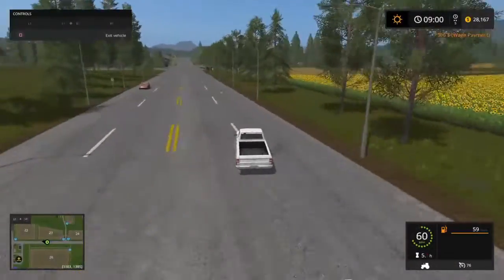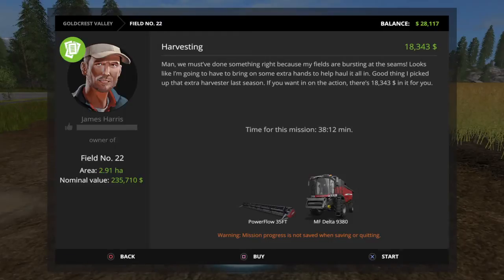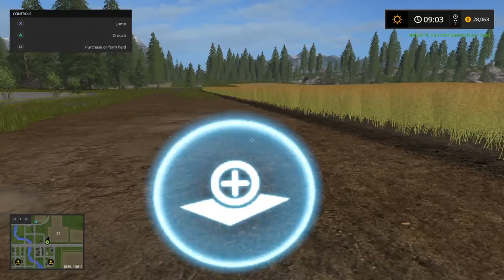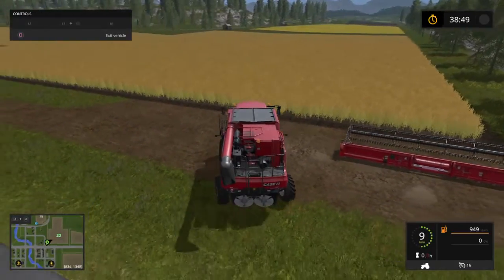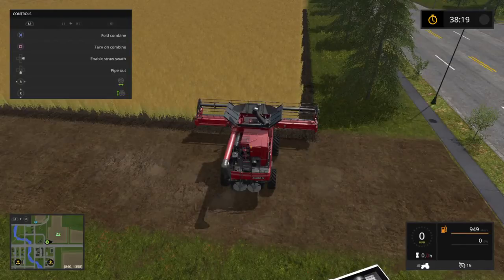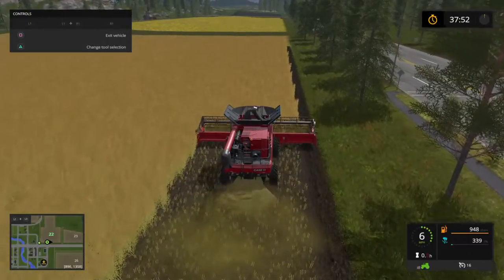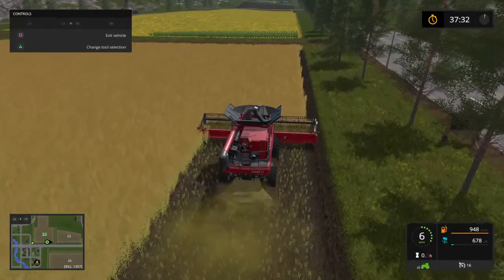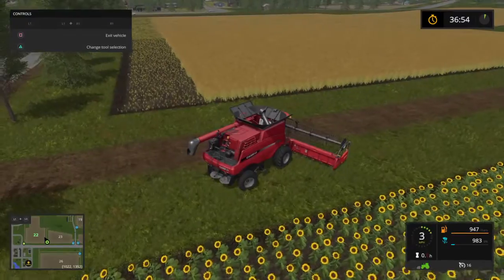Missions Money Glitch or Bartering | Beginner's Tips #2 | Farming Simulator 17 | PS4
Missions Money Glitch or Bartering | Beginner's Tips | Farming Simulator 17 | PS4

As always, leaving a like on the video if you enjoyed it helps a ton!

Proud to be partnered with Freedom!. You too can partner with Freedom!